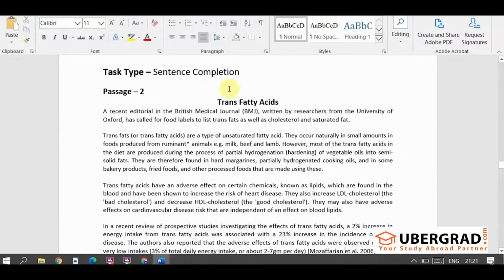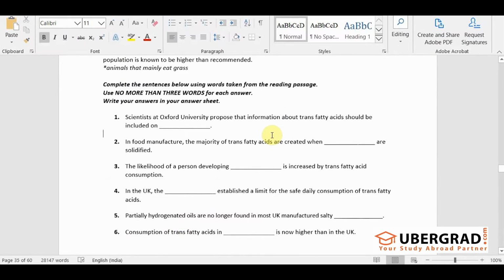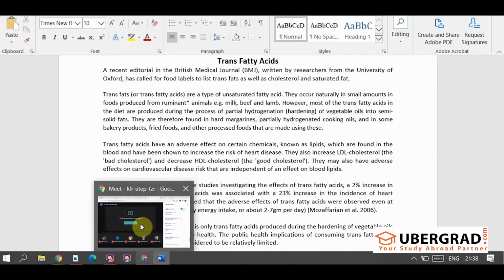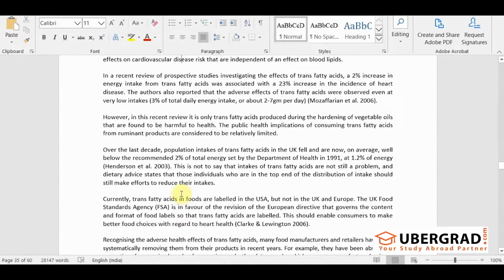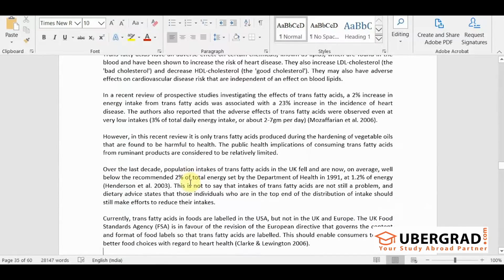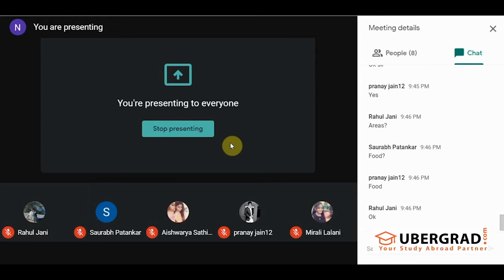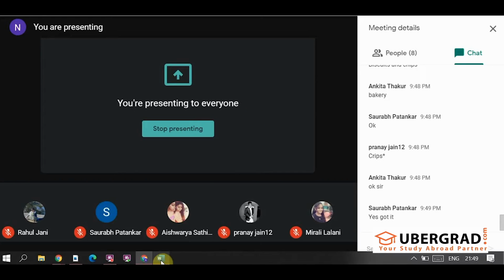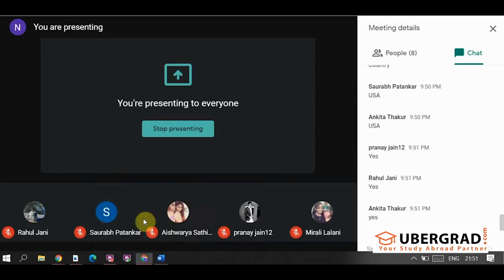Reading (Sentence Completion - Example)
The IELTS is an English assessment exam over reading, writing, listening, and speaking skills in non-native English speakers. In this video series, we are going to discuss IELTS Academic - Reading in depth.
The Reading section consists of 40 questions, designed to test a wide range of reading skills. These include reading for gist, reading for main ideas, reading for detail, skimming, understanding logical argument and recognizing writers' opinions, attitudes and purpose.
IELTS Academic test - this includes three long texts which range from the descriptive and factual to the discursive and analytical. These are taken from books, journals, magazines and newspapers.  They have been selected for a non-specialist audience but are appropriate for people entering university courses or seeking professional registration.
In this video, we are going to solve an IELTS Academic Reading question - Sentence Completion with important tips from instructor. Watch the playlist to understand the important tips and tricks to score 7+ band score in IELTS Reading.